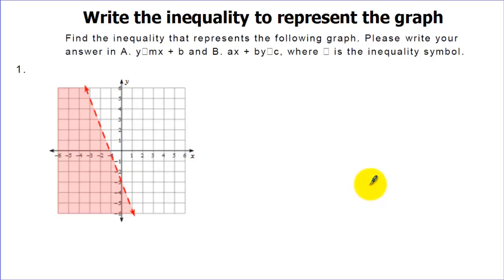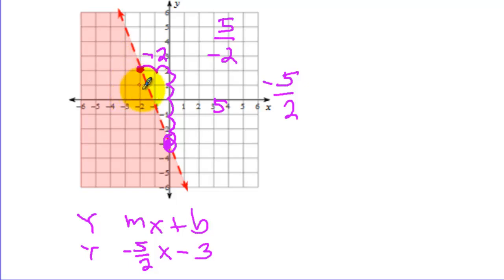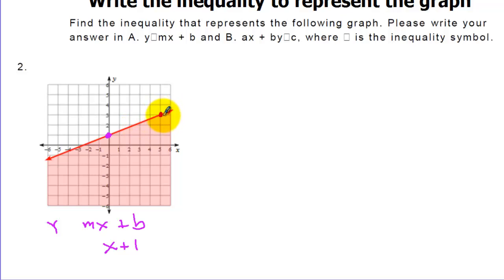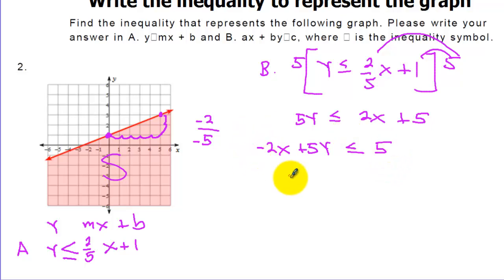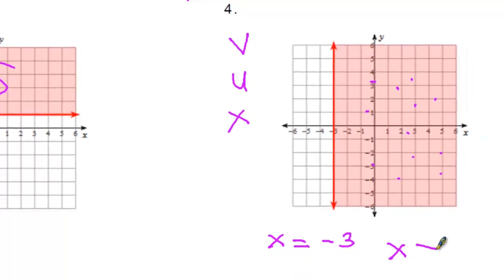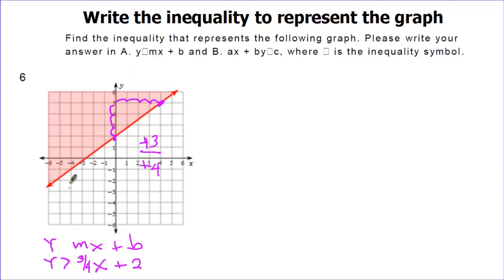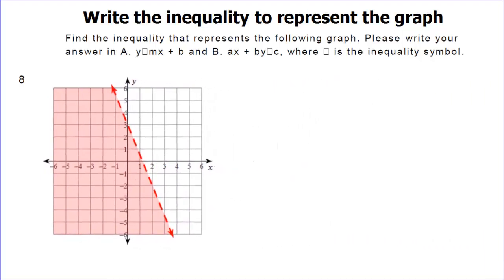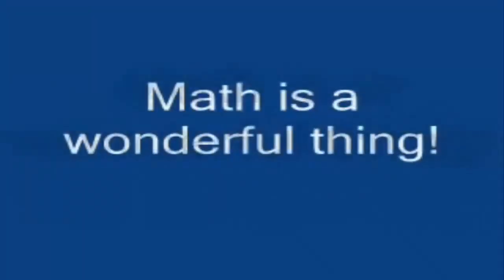How to write an inequality to represent a given graph